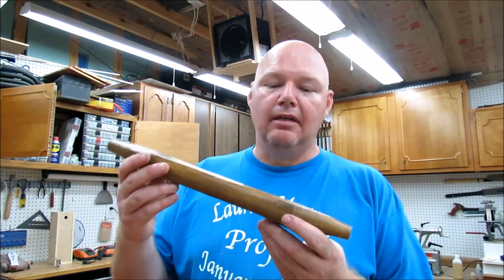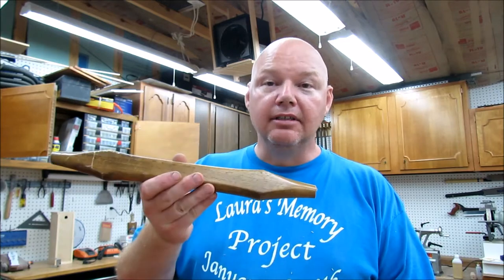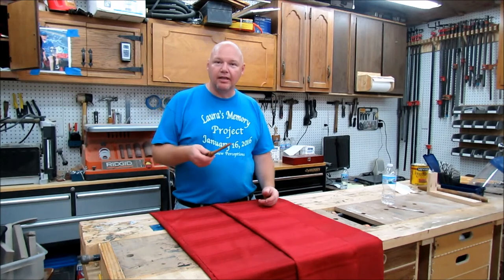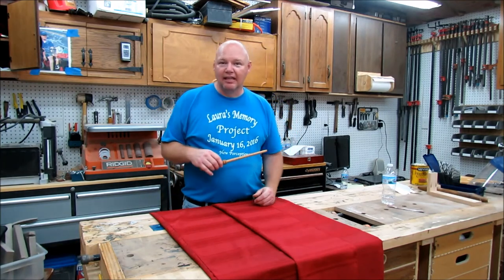The Easy way to make a magic wand!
I took a piece of wood from a kitchen chair and recycled it into a magic wand